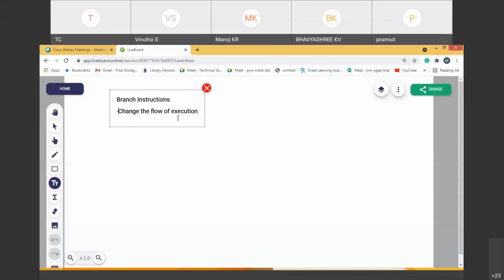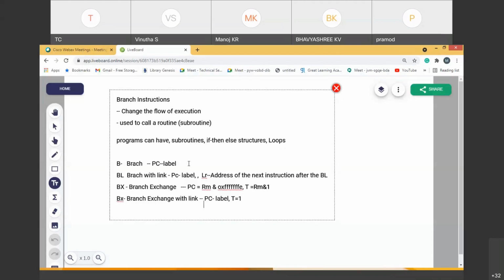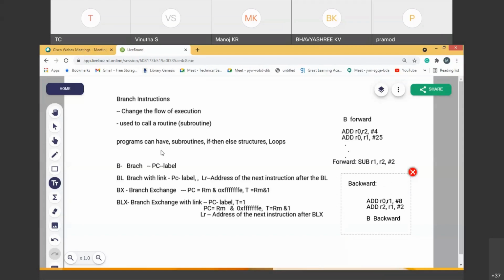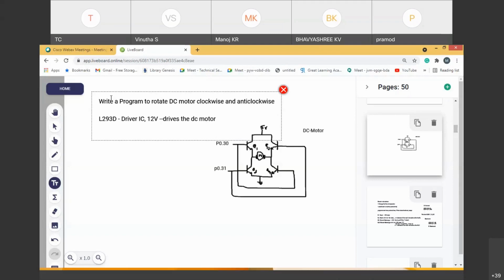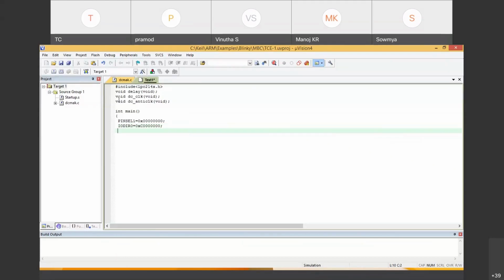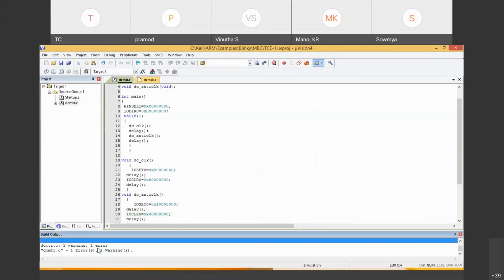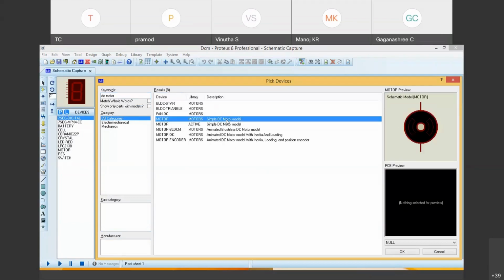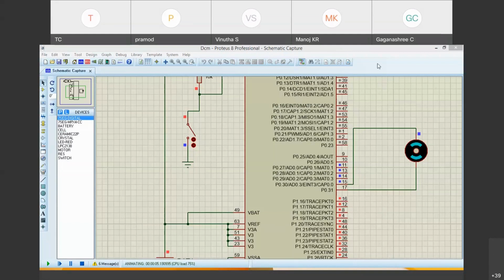18 PCA class 20210529